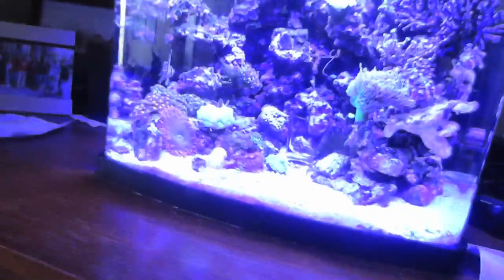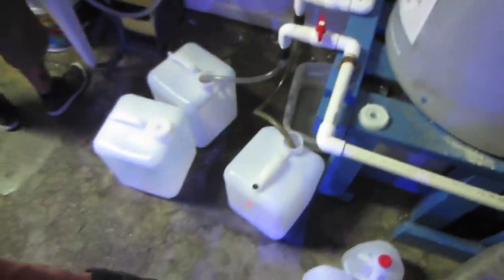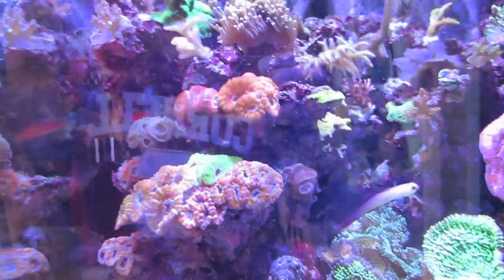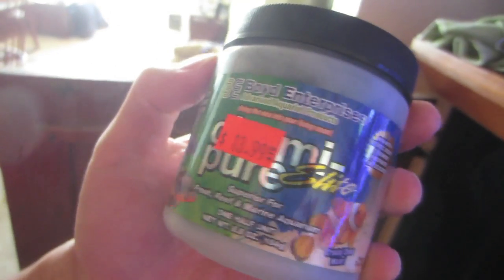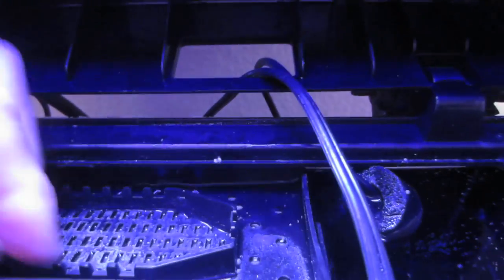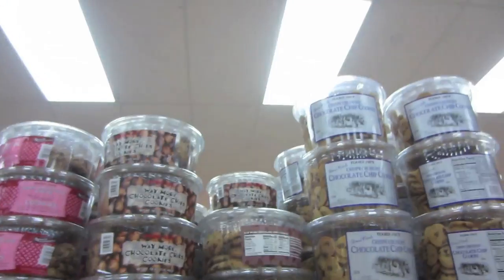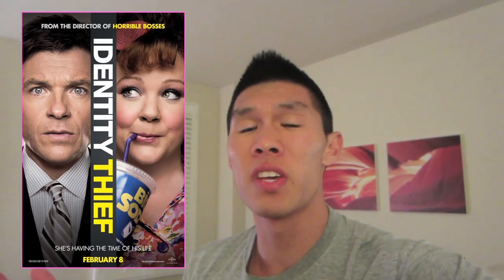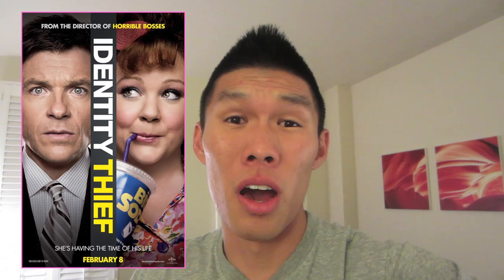GROCERIES AT TARGET - Life After College: Ep. 253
Life After College Vlog Episode 253
Here is my Daily Vlog focusing on my life after graduating from college. By the way, I am a big fan of CTFxC and BFvsGF/PrankVsPrank -- I make lots of references SAAAN!

Features of this Episode:
- Doing some coral water maintenance on my saltwater nano reef biocube 14
- Doing a water change (turning off the LED lights)
- Saltwater Testing
- Saving dolphins by cutting up soda can plastic
- Driving to the Aquarium Store to buy salt water, RODI, and Carbon
- Neptune Aquatics saltwater aquarium store with beautiful coral and livestock
- Chemipure My saltwater filtration (carbon) that goes in the back of my tank filtration system
- Gym Workout
- Going grocery shopping at Trader Joes
- Grocery shopping at Target
- Shopping at Target
- Shopping while you're hungry is a bad idea (statistically, you spend more money... which I did)
- Target and Trader Joes Grocery Haul: $100 spent in total
- Movie night!